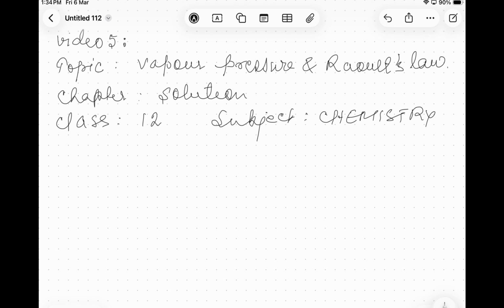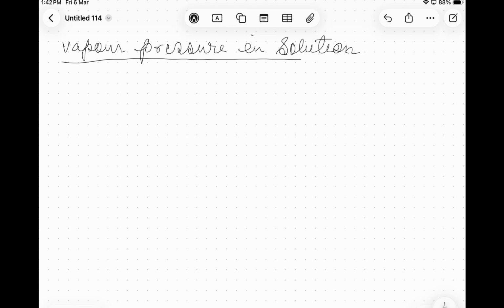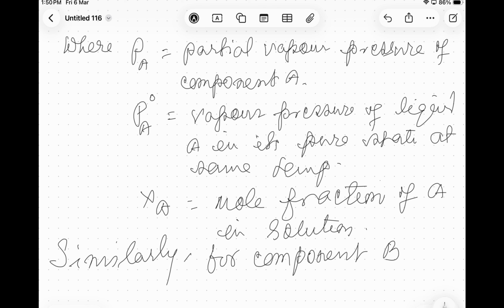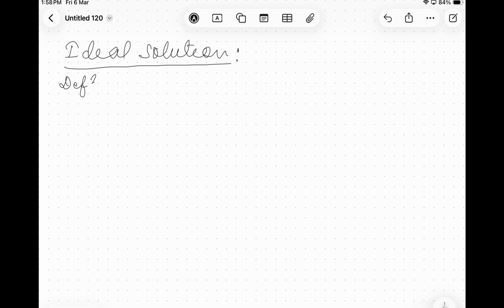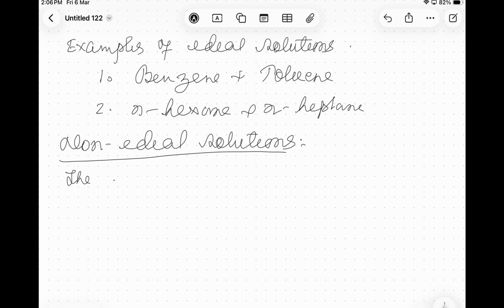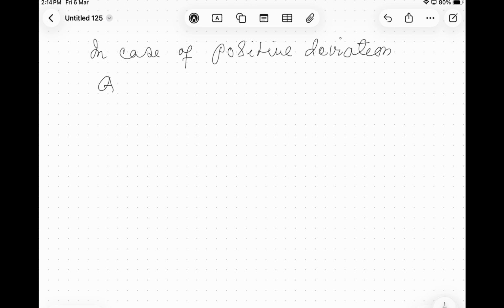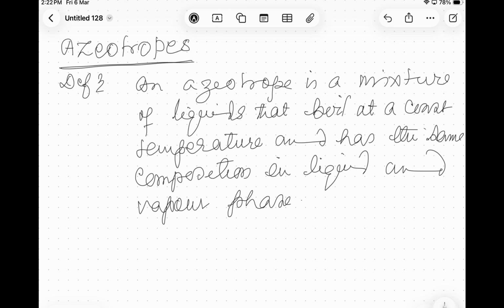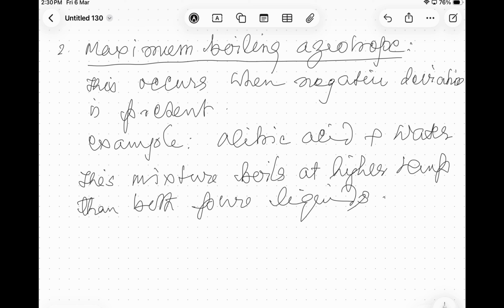Video5. vapour pressure & Raoult's law. / class 12 Chemistry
Vapour pressura, Raoult's law, Ideal solutions, non-ideal solution, positive & negative deviations , azeotropes.